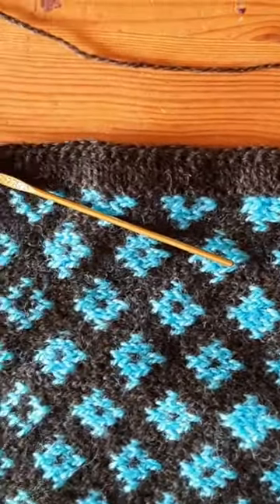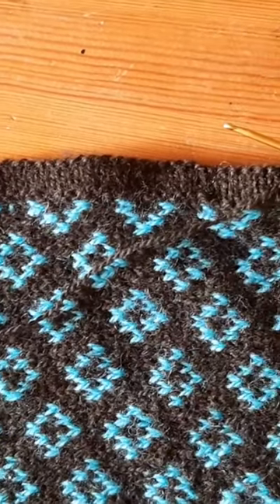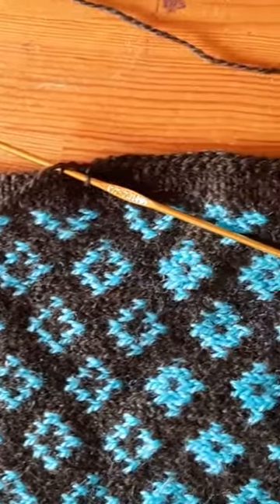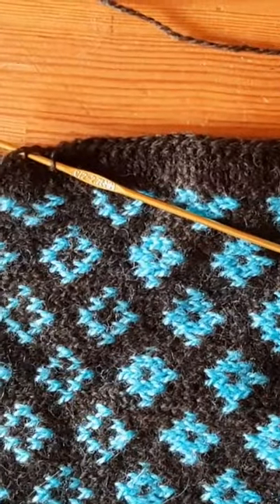Fixing a loose button band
I've picked up my Olivia Jacket by Sidsel Hoivik. The button band is a little loose from picking up a few too many stitches. I'm going to try to correct this by doing some decrease single crochets along the edge of the button band. Wish me luck!